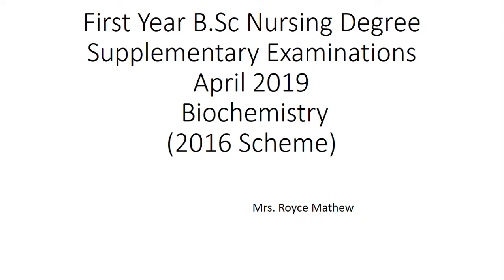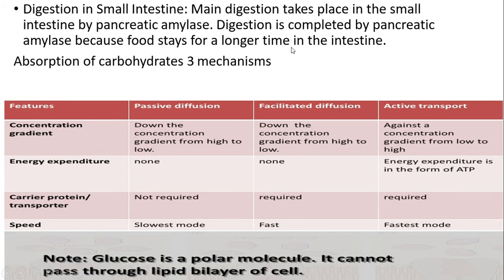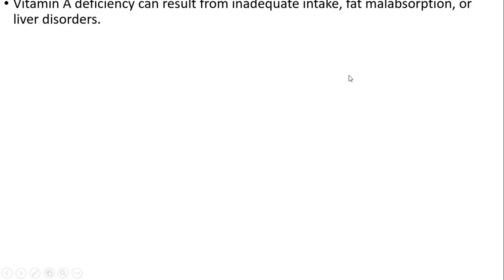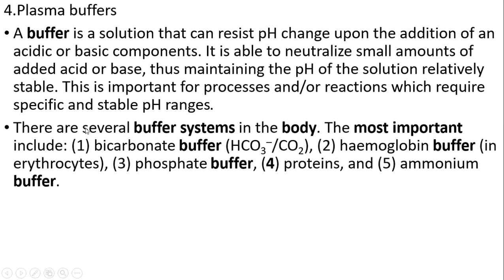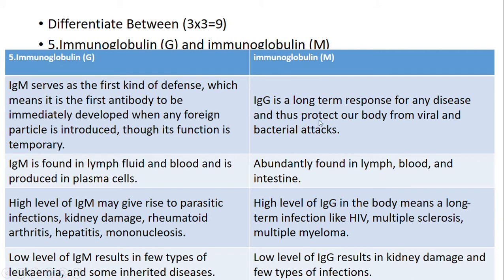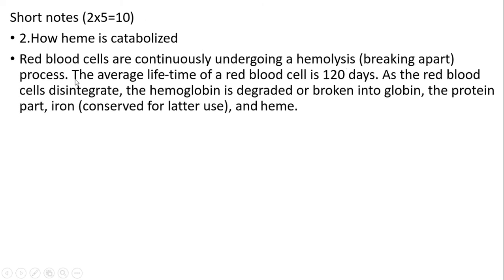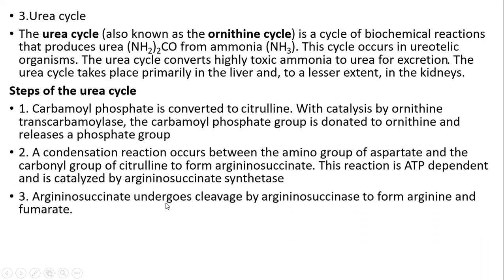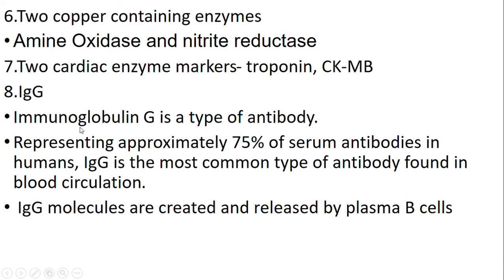KUHS- Bio Chemistry April 2019 2016 & 2010 Scheme